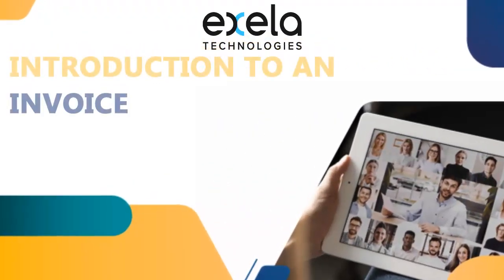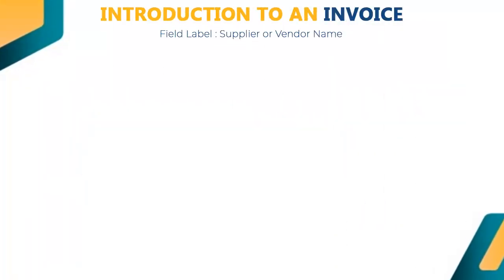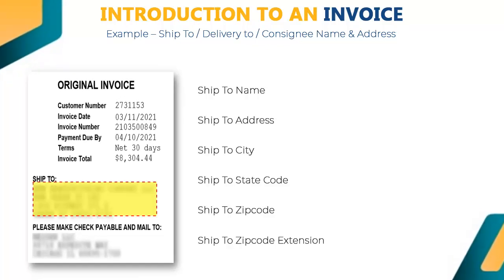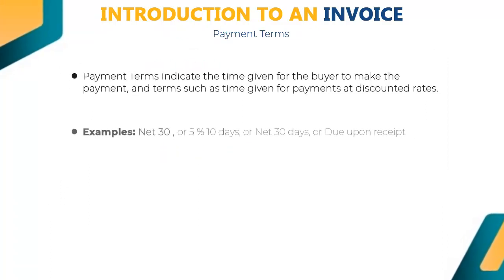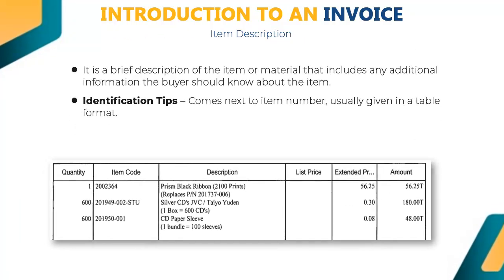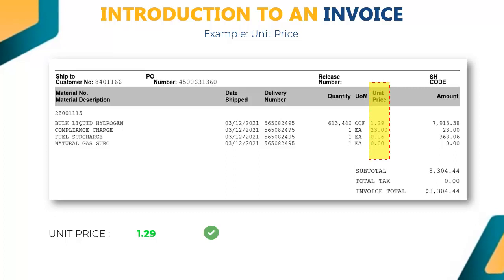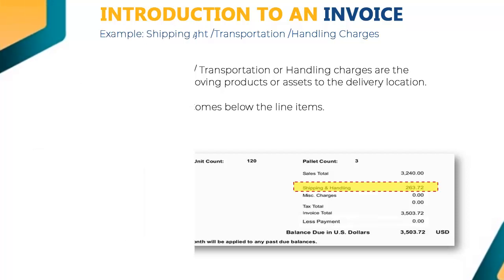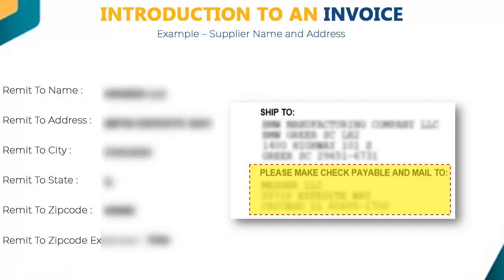Teletype (exela) PLC KeywordsAnd identify fields.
PLC
Teletype
Plc working process
how to work plc